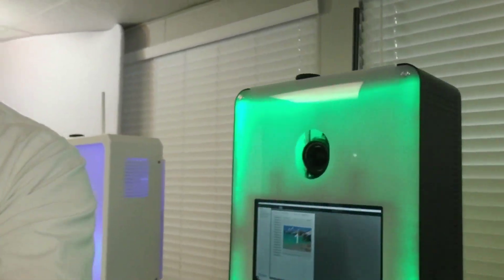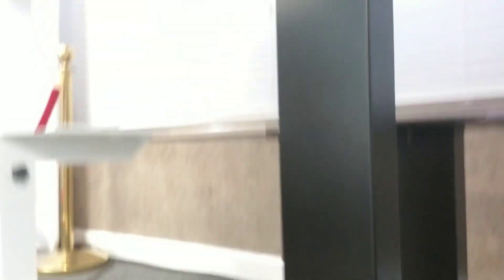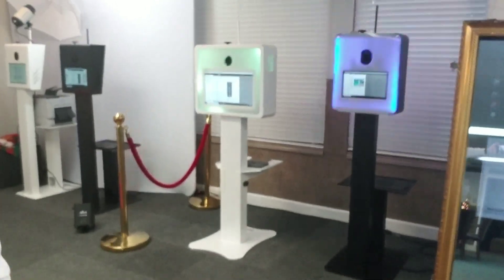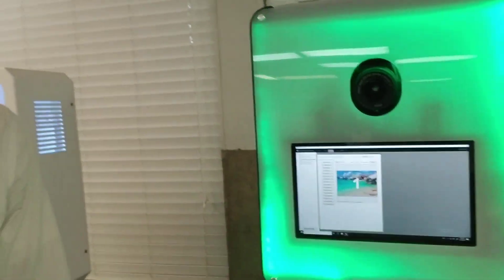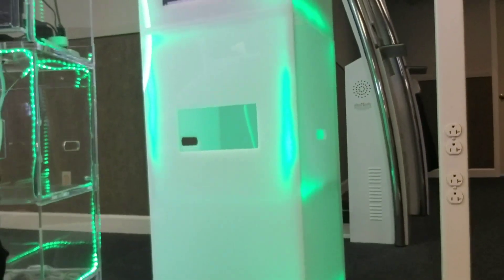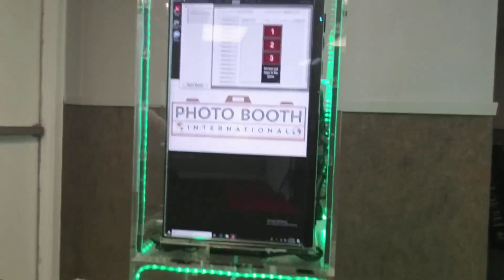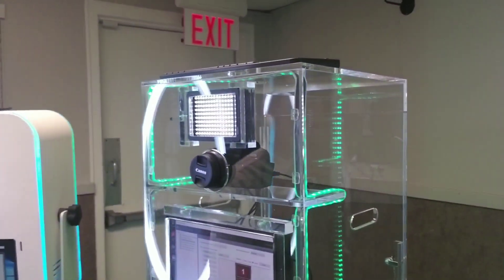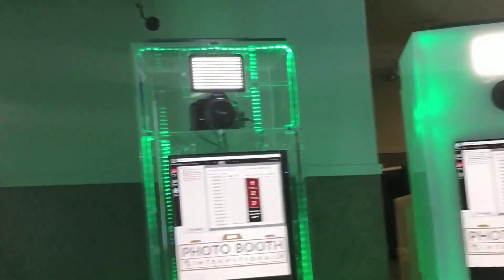Introducing the Black New Prime Photo Booth!!!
We are very excited to introduce to you all our newest photo booth. The new black matte Prime Photo Booth. Please watch the whole video to see how phenomenal looking it is..

Mailing Address
14902 Preston Rd
Ste 404-930